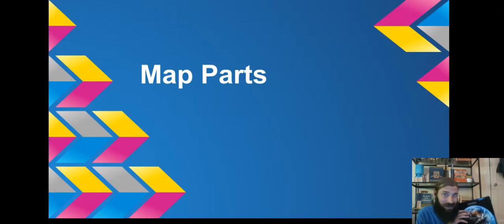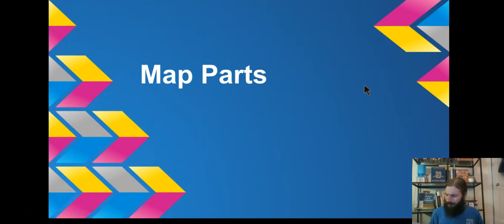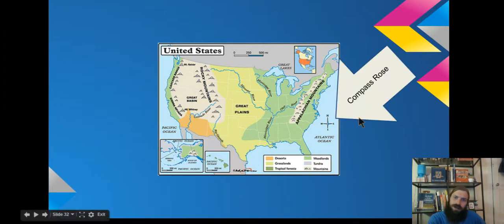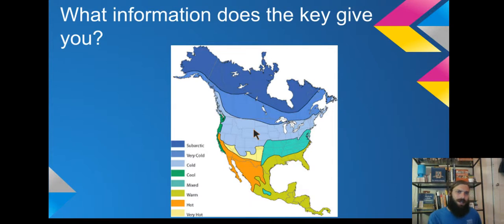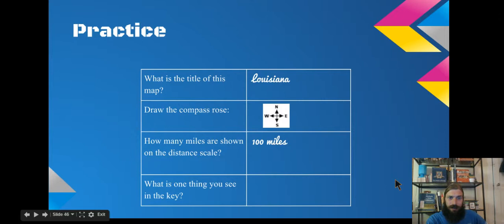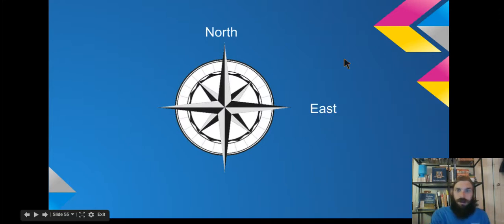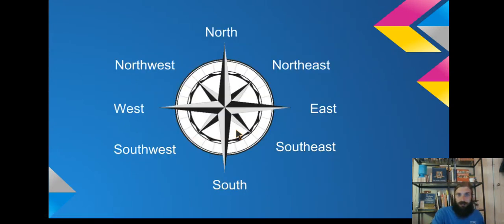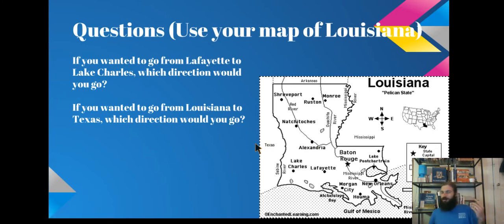Map Parts 1